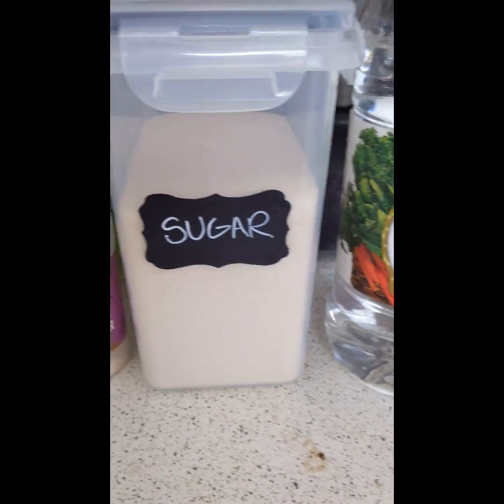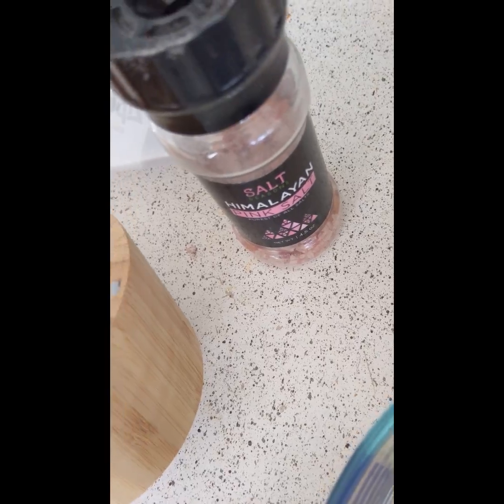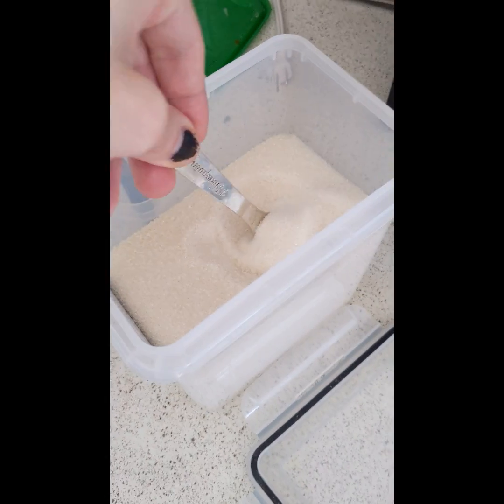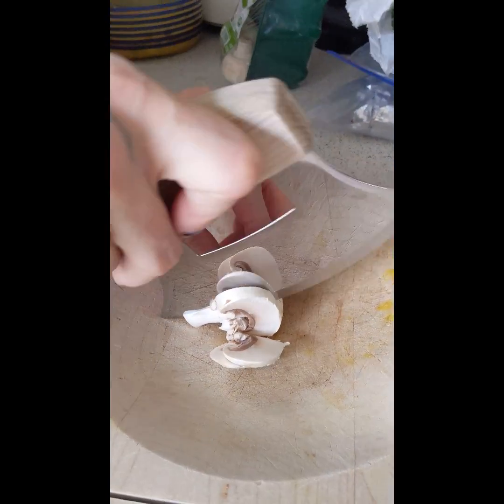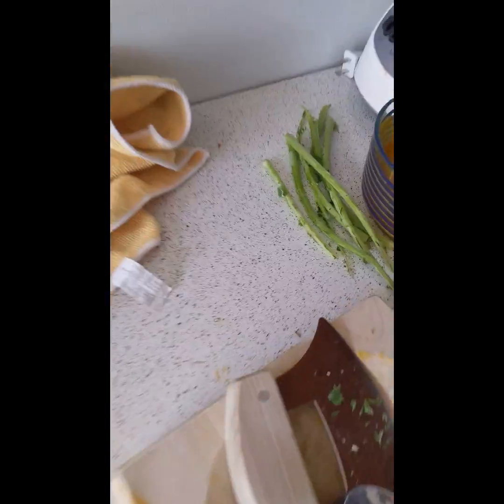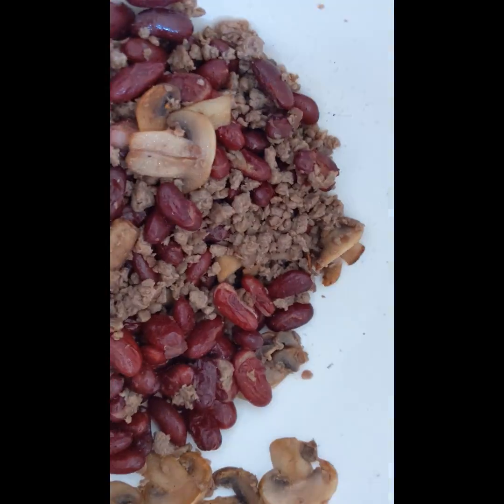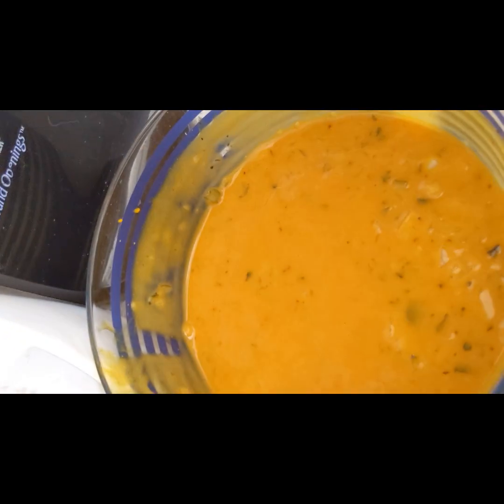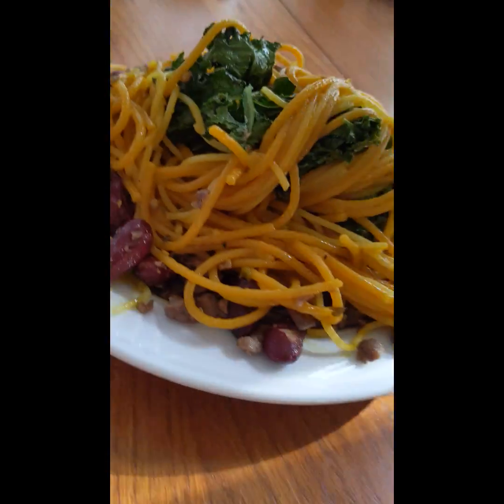burghetti (hamburger spaghetti) - Chef Fentonacci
you've got to try this!